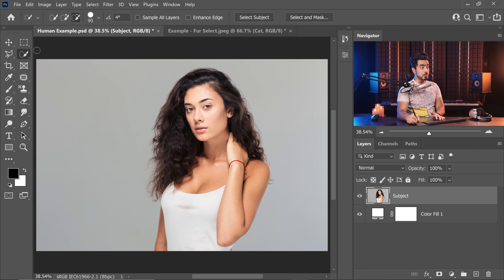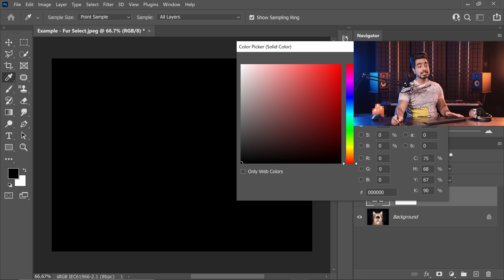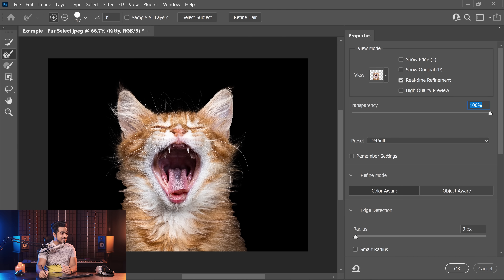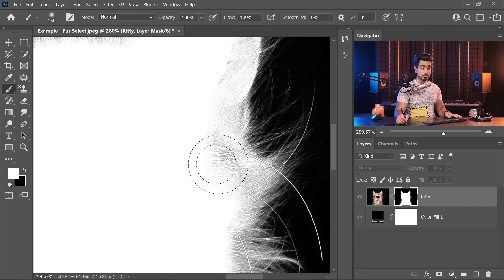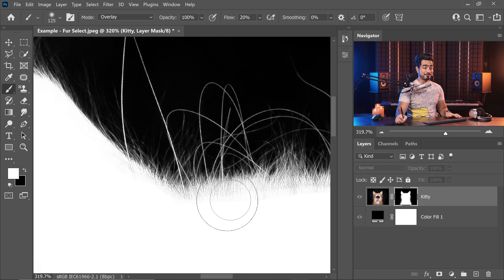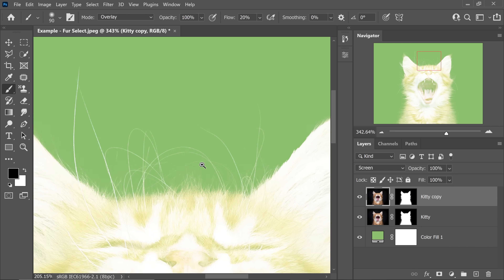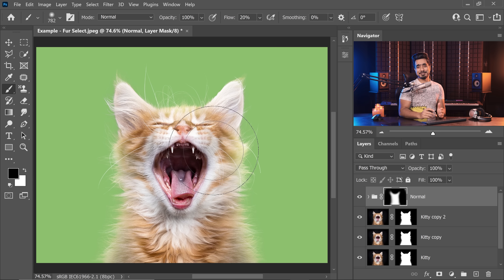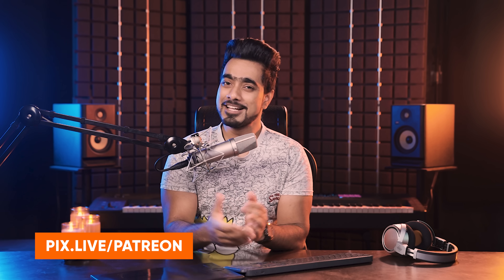The BEST Way to Select Fur in Photoshop!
Discover a massively underutilized Photoshop tool to precisely select fur or animal hair! This lesson will explore a combination of new and classic techniques to get the best fur and hair selections in Photoshop! We’ll also learn to use the Brush tool’s blend modes to further perfect the mask and select every strand of hair. Finally, as a bonus, we will also learn to remove edge fringe and halos around the fur when you place it on a contrasting background.

► Timestamps:
00:00 The Problem & What We'll Learn
01:13 Special Button to Select Fur!
02:14 Make the Selection More Precise
03:34 Refine the Mask with Blend Modes
06:13 Remove Edge Fringe on Contrasting Backgrounds
09:27 Quick Recap